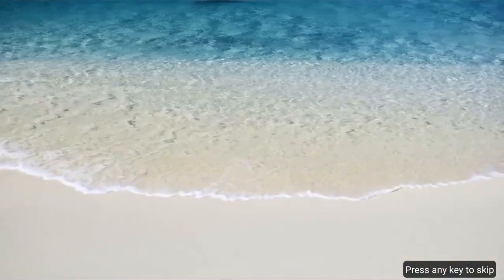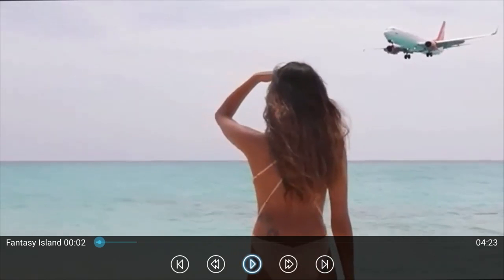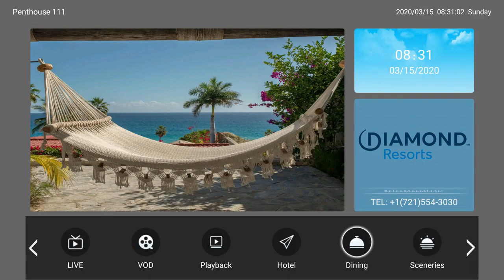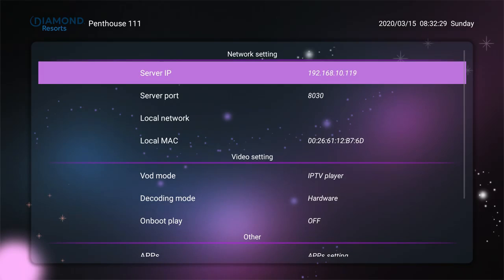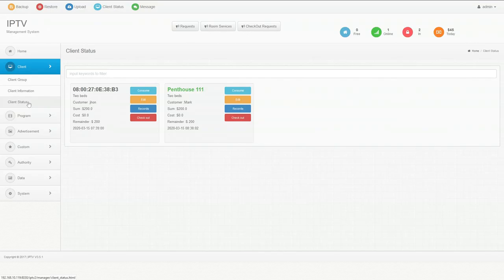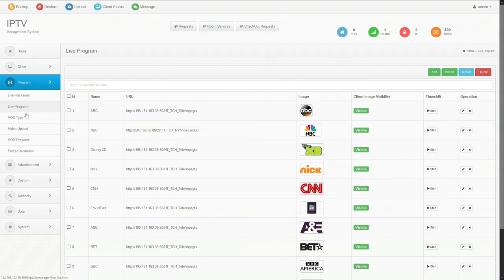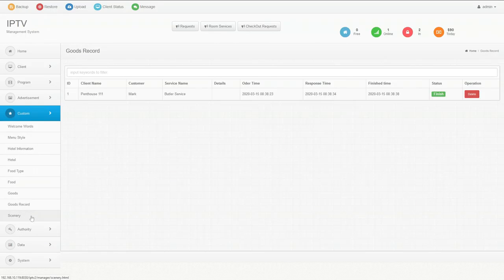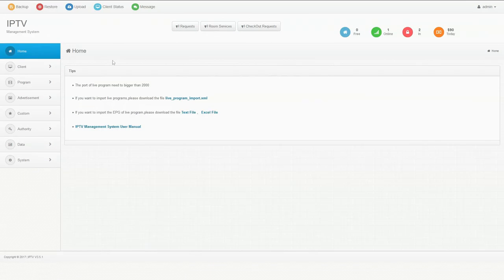Hospitality IPTV System & Digital Signage Interactive Hospital TV Solution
Hospital IPTV and Hotel IPV solution